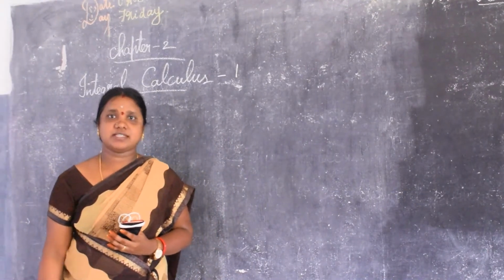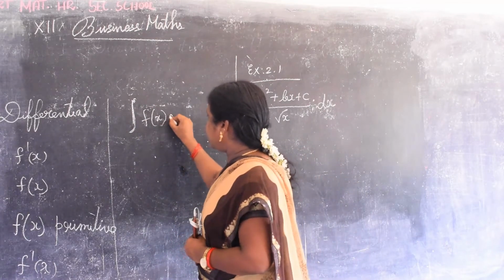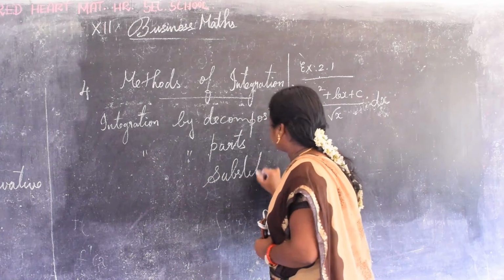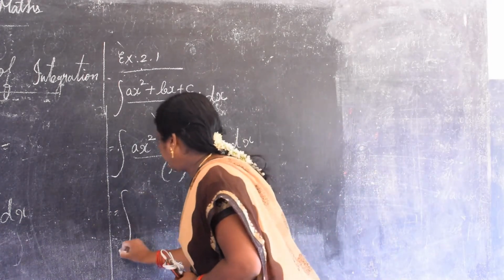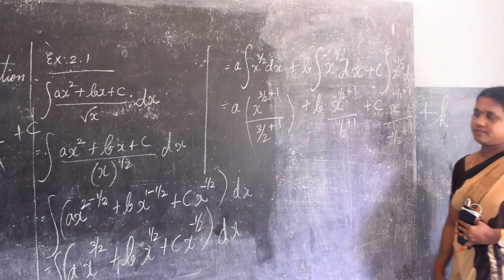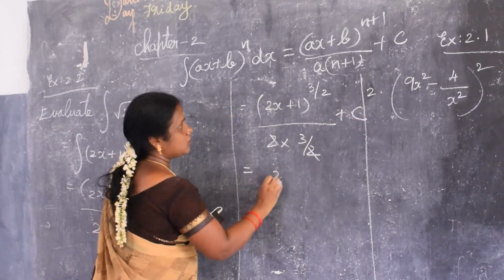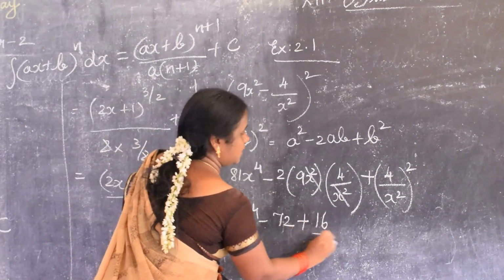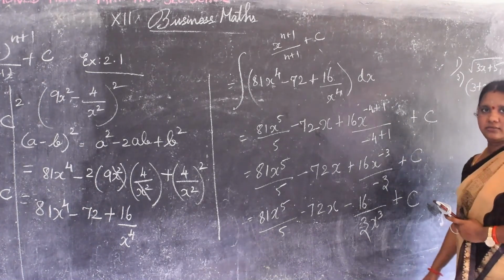XII BUSINESS MATHS CHAPTER 2